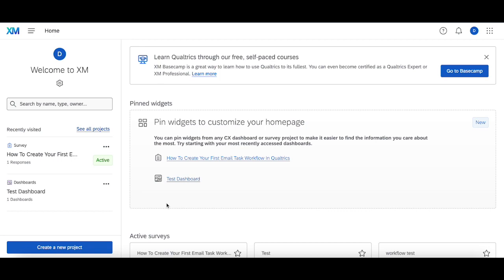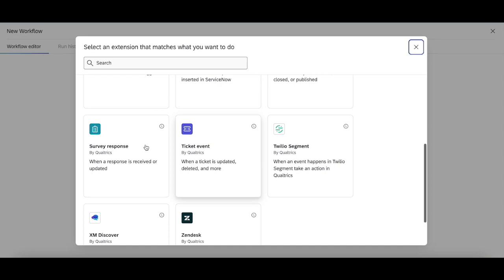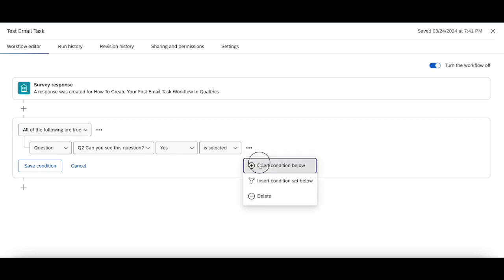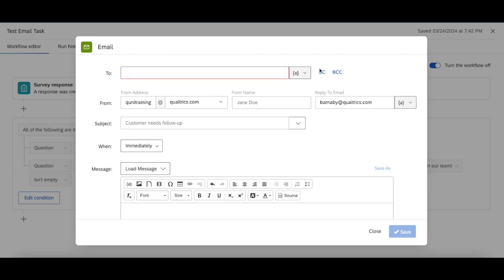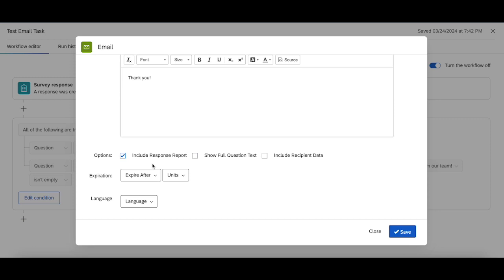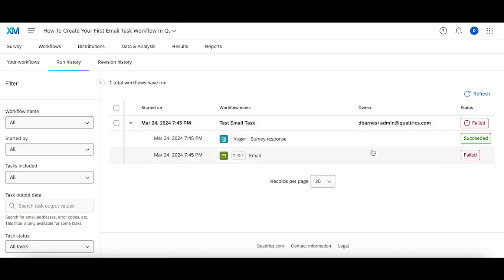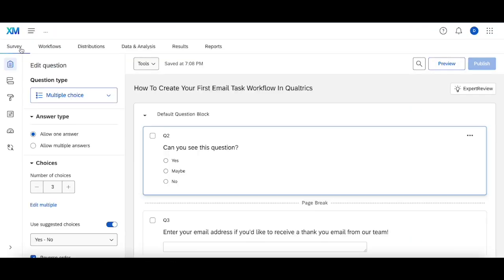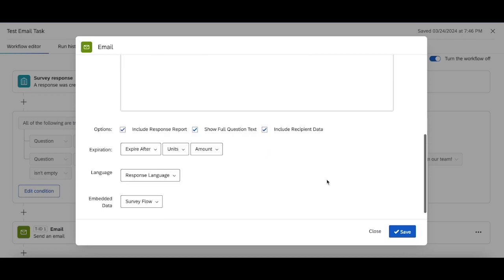How To Create Your First Email Task Workflow In Qualtrics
This video covers how you can go about building an email task in a Qualtrics workflow.